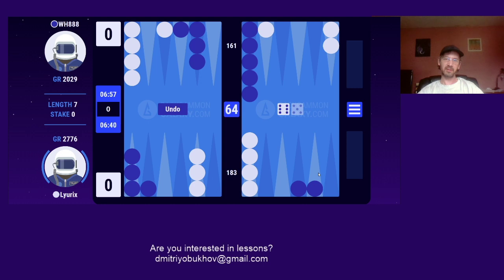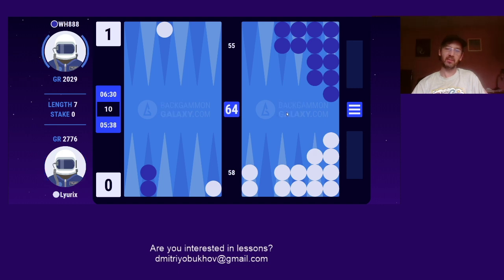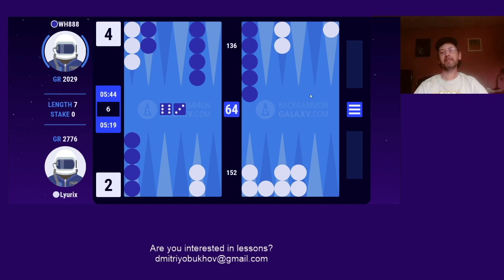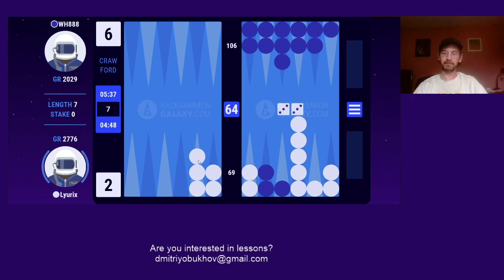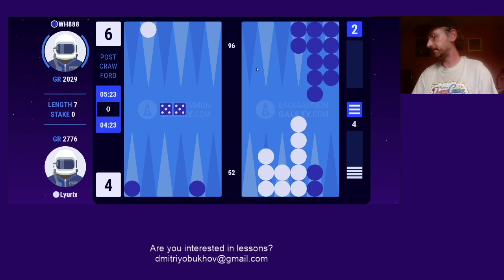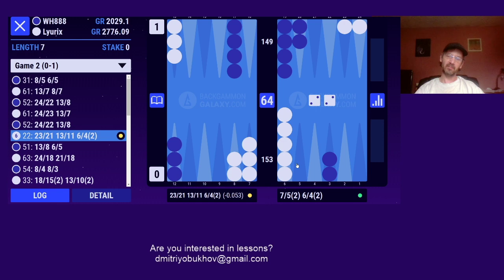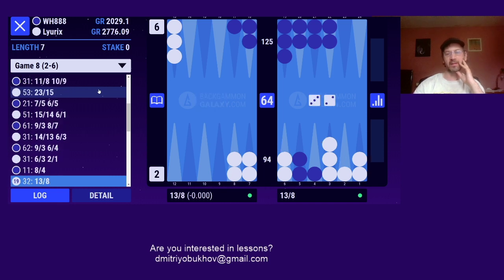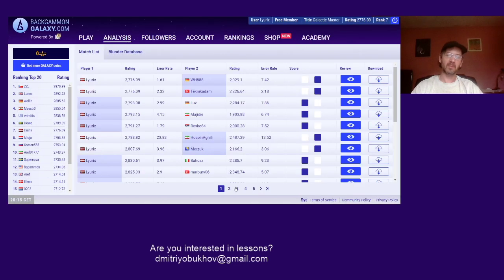BG Galaxy Recording